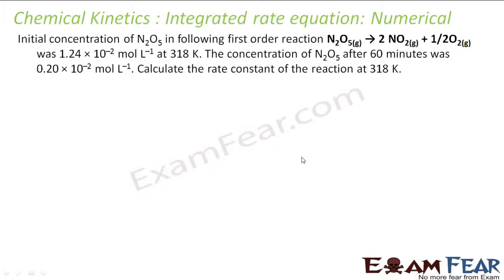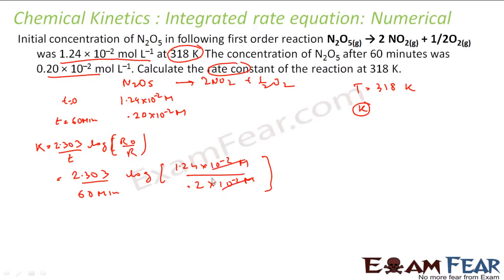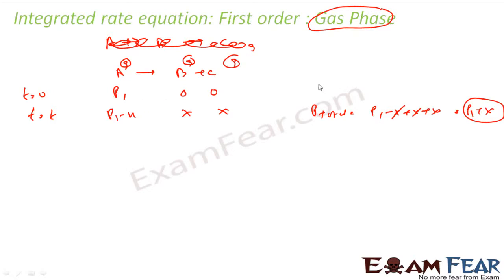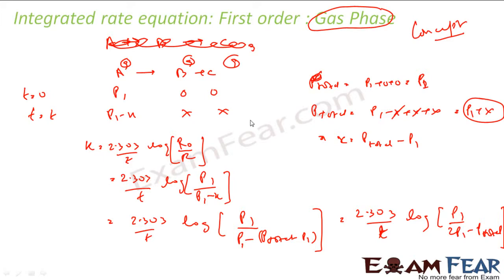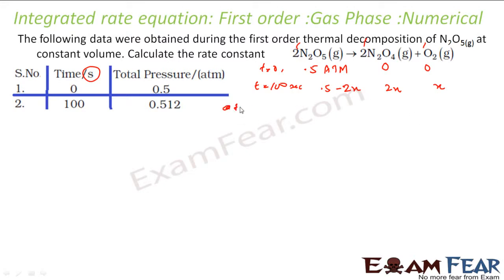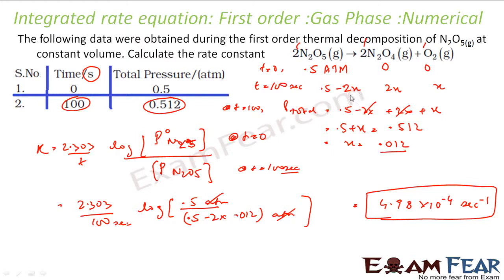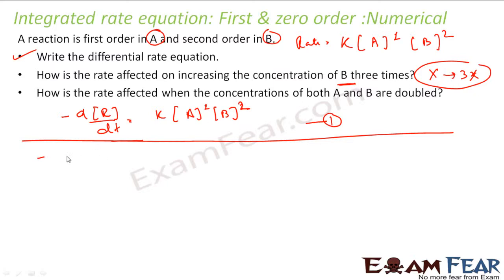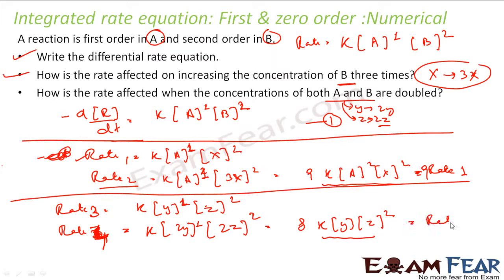Chemical Kinetics Class 14